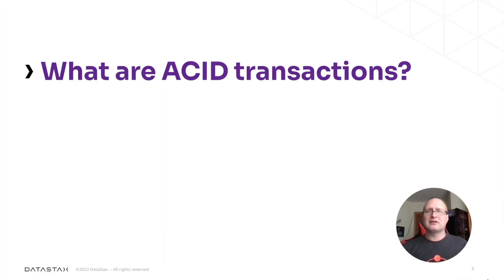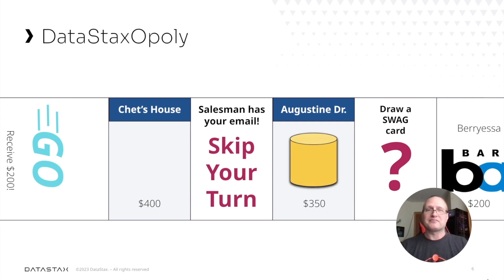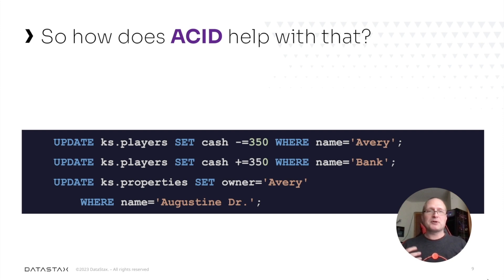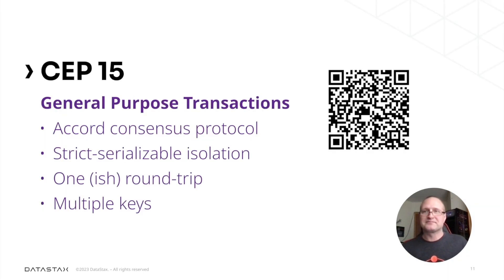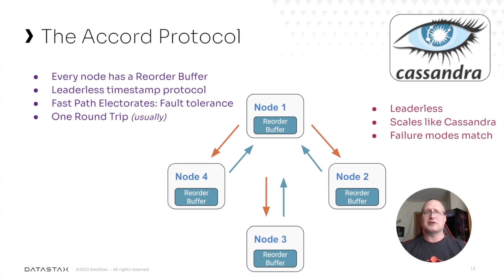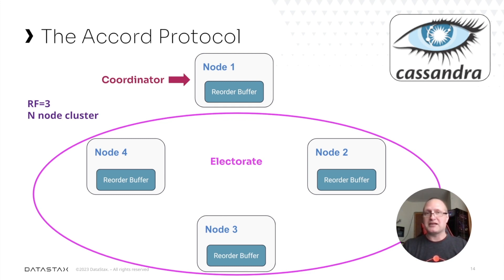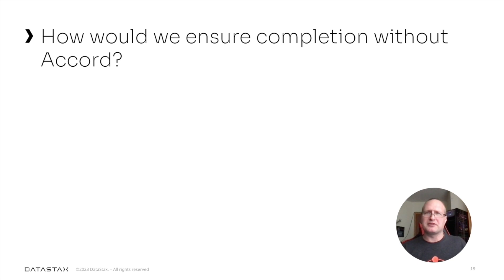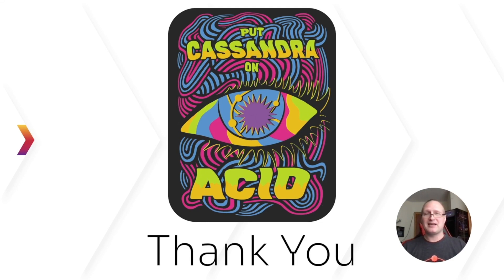Cassandra Forward - ACID transactions on Cassandra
One of the most exciting developments in the world of Cassandra
development. ACID transactions that work the way Cassandra works, with
scale, distribution, and fault tolerance. Hear how this change is leapfrogging
other transactional systems and will set the standard for years to come.
Aaron Ploetz | DataStax